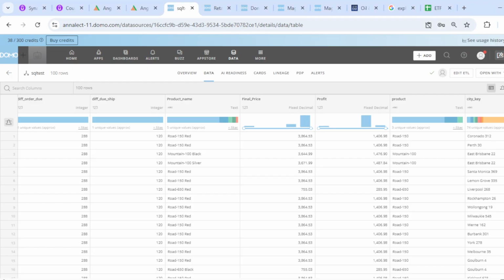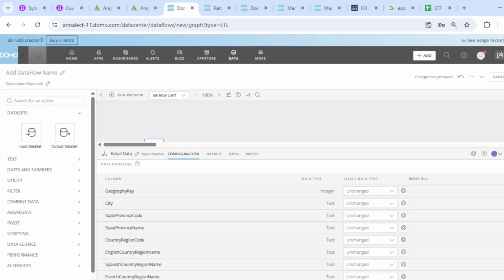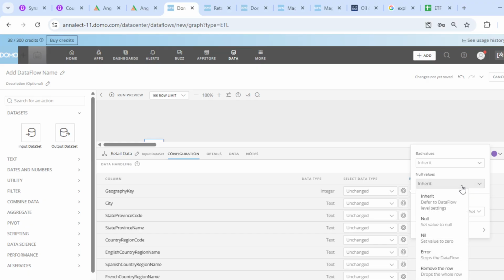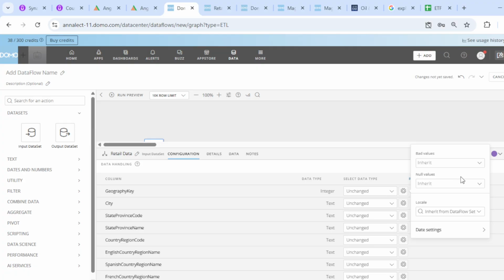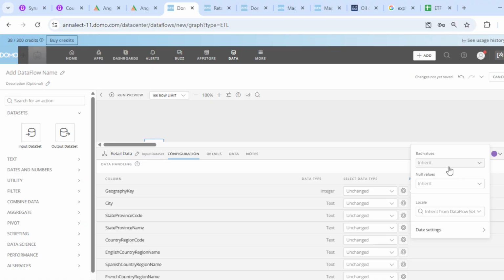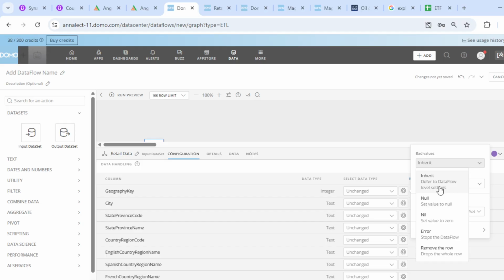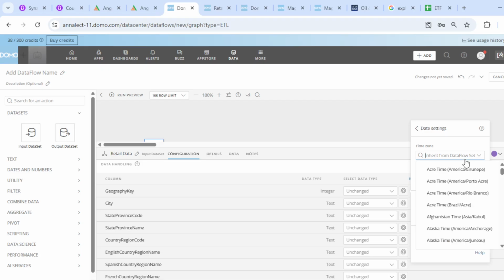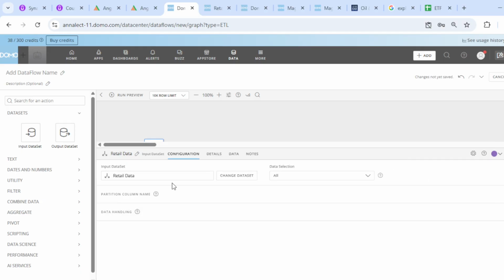Data Handling Input Data Selection Magic ETL (Domo)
Data Handling Input Data Selection Magic ETL